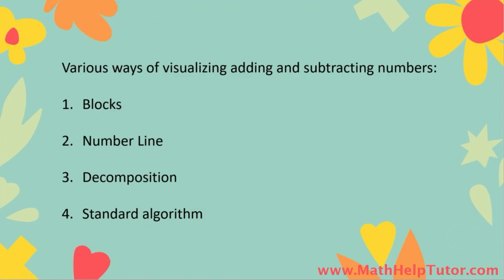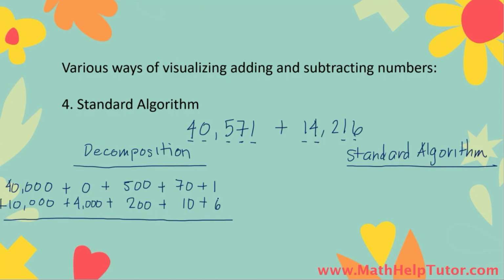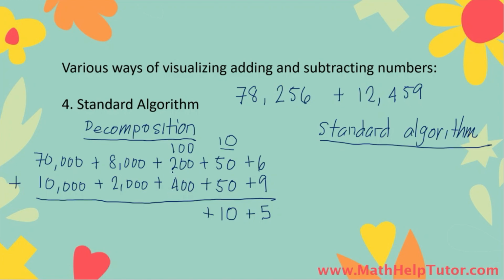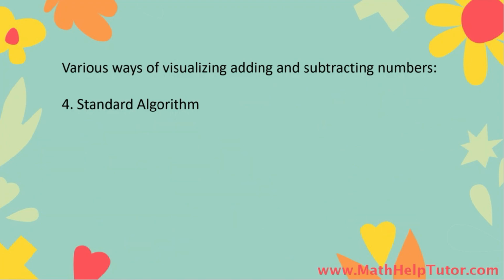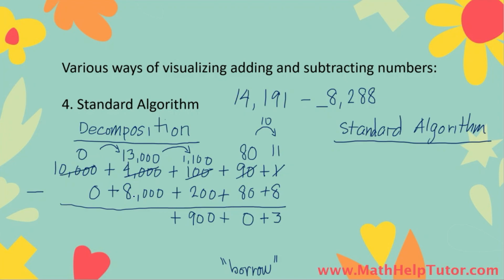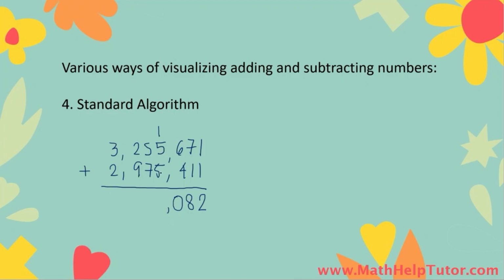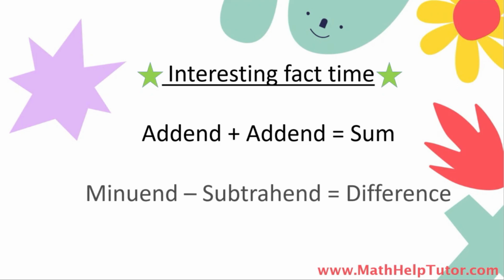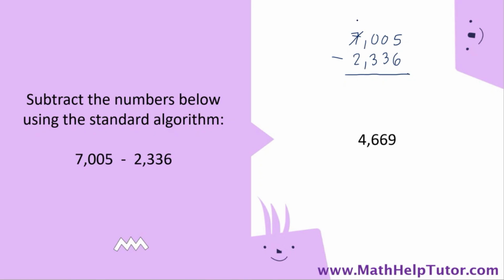Addition and Subtraction Using Standard Algorithm (Complete Lesson) | MathHelpTutor.com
Hi there!
This video will teach you how to add and subtract numbers using an easy-to-use method called the standard algorithm. The lesson will give an introduction to concepts about different ways to visualize adding and subtracting whole numbers. It will then proceed to show you the basis for the standard algorithm, which is the decomposition method so that you can better understand why "borrowing" and "carrying over" is done. The lesson then provides advanced examples about the use of the standard algorithm with carry-over for addition and borrowing for subtraction.
In addition, interesting facts about the names of the parts of the addition and subtraction equation are discussed, followed by a lesson review at the end.